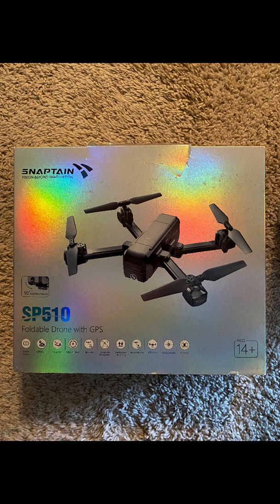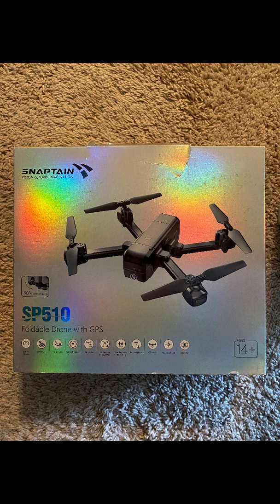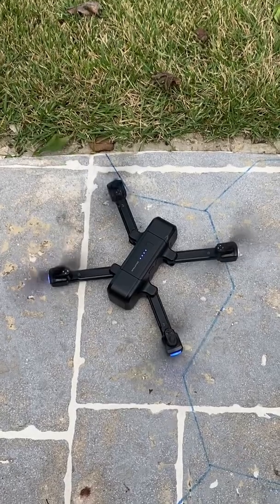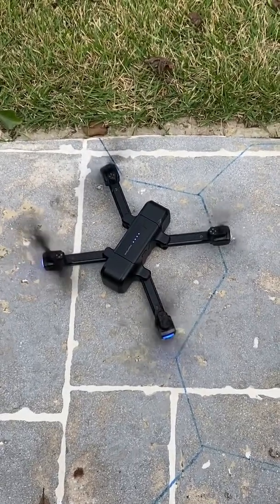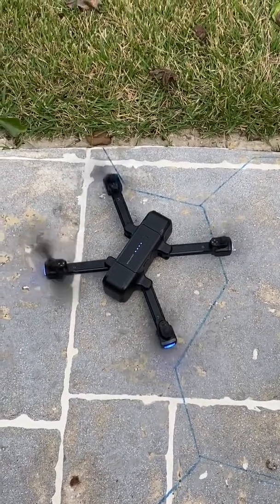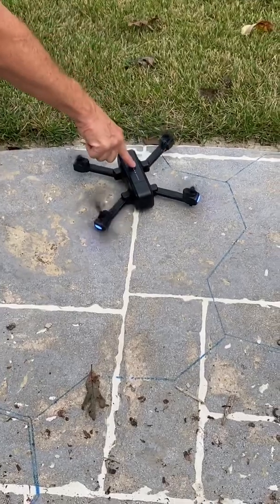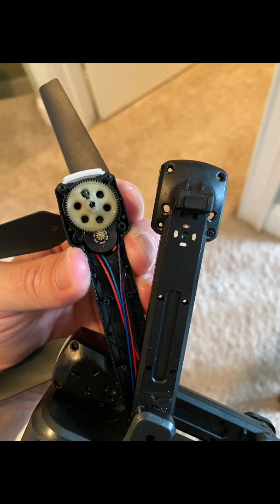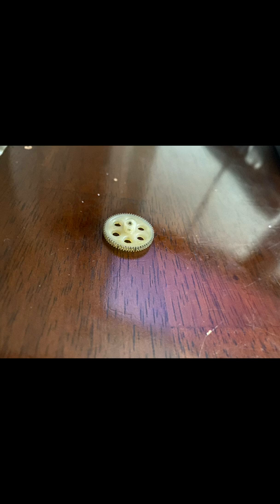Snaptain SP-510 drone problems/Fix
First problem was the props sticking and not spinning, causing this quad-copter to fall out of the sky. Grit built up on the gear inside the arm, and when replaced, by me, they are all spinning smooth and freely. The second problem, which my research shows is a common issue with drones, is the motor bearing whine. Once you hear this whine, don’t fly, replace the motors, which is NOT hard. (See other YouTube videos on how).